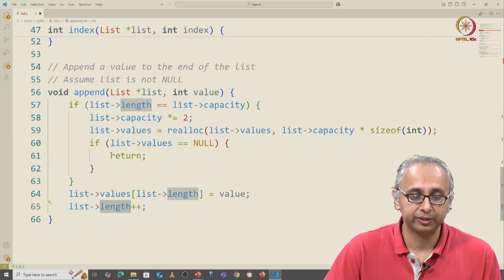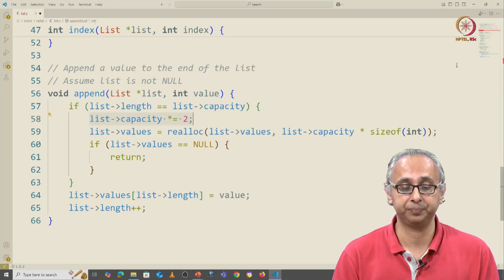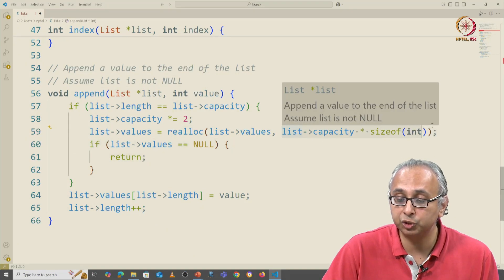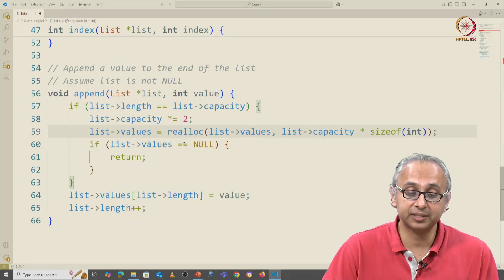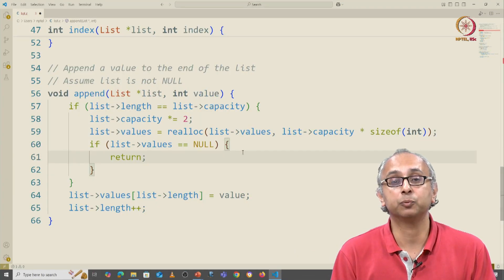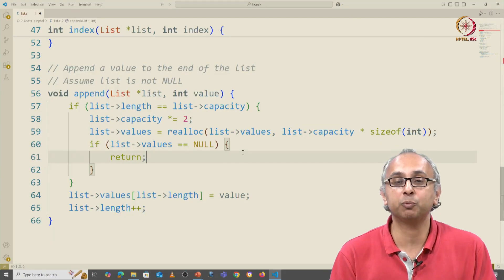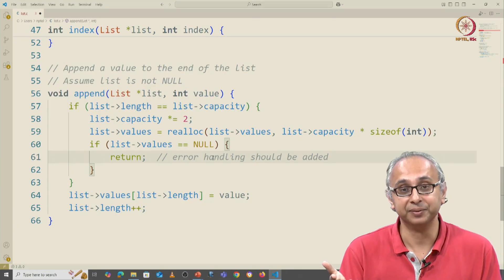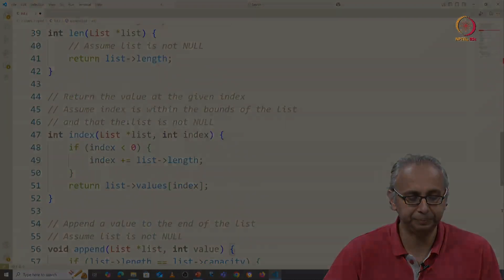Lec 217 A simple implementation of Python lists (Part 4)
Capcity, error handling